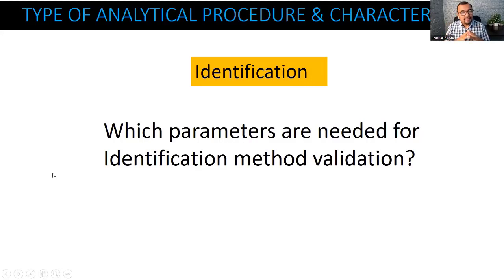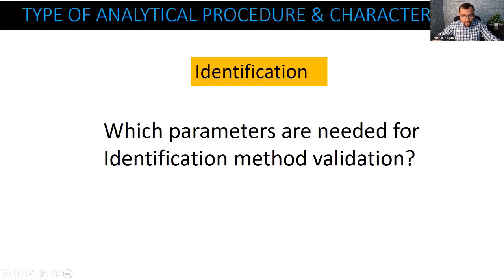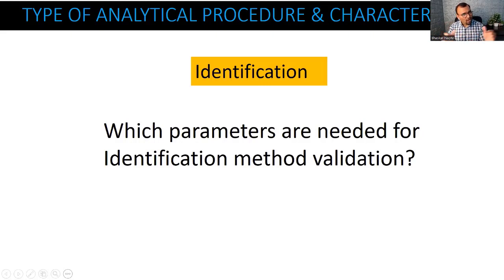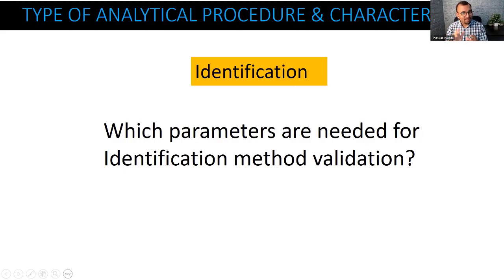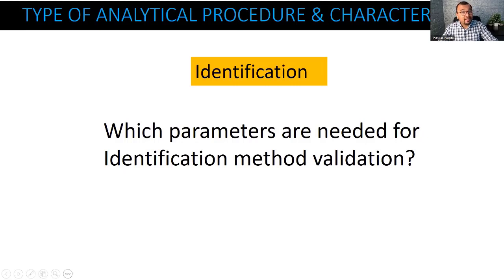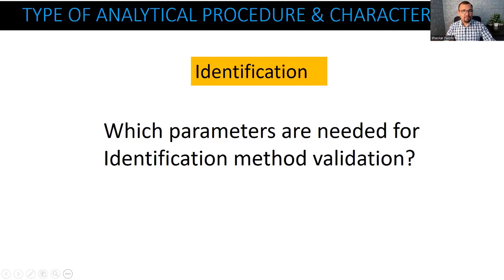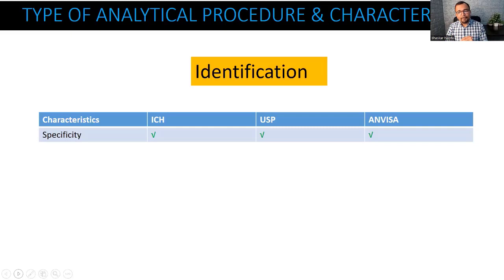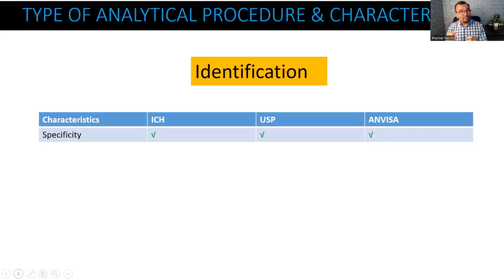Why does ICH recommend only SPECIFICITY for the validation of the identification method?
Join the WhatsApp group of Pharma Growth Hub to receive more updates

27 courses worth Rs. 1,16,690/- are available for just *Rs. 6990/-* This offer may not stay for long, so take action.

» QMS examples

» Resume optimization
» LinkedIn optimization
» Resume writing